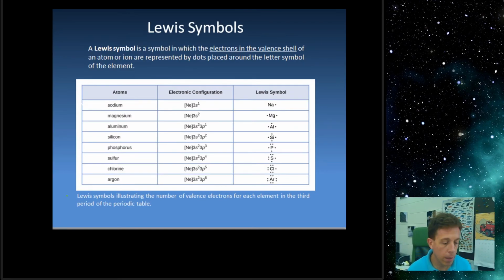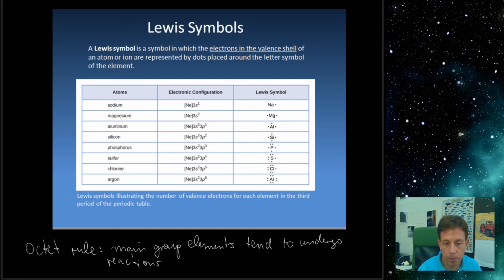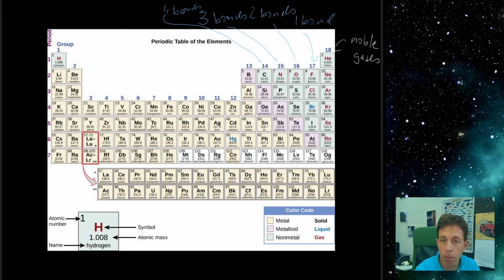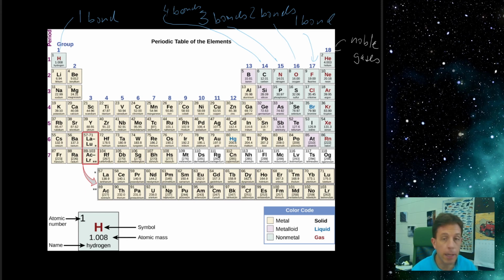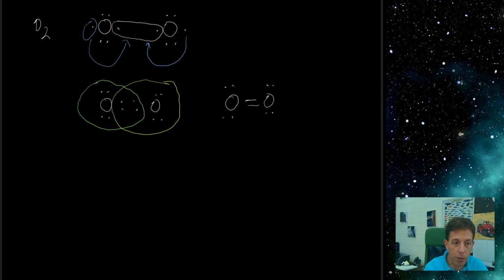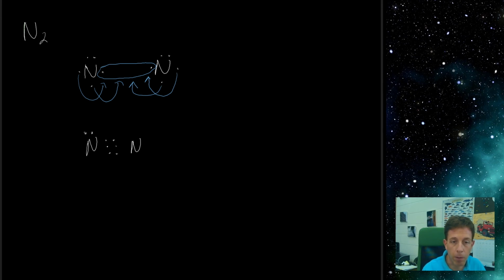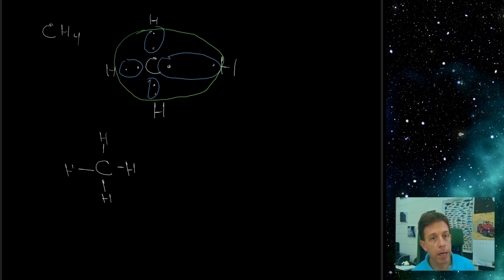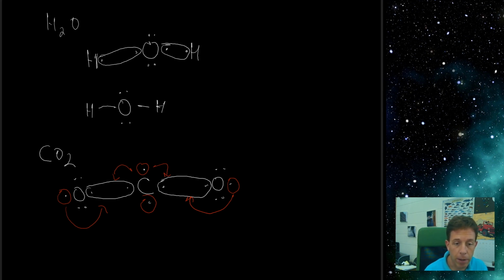Lewis Dot Structures